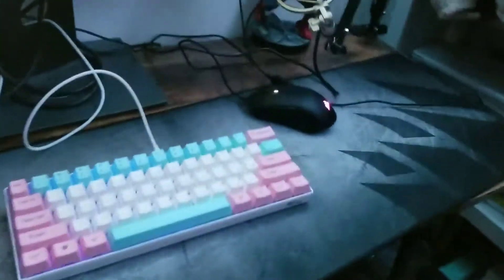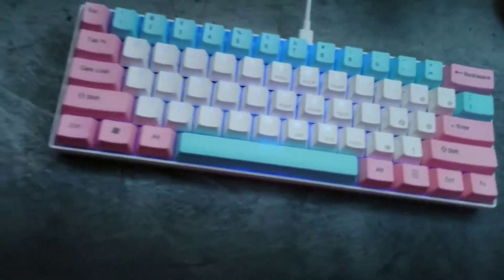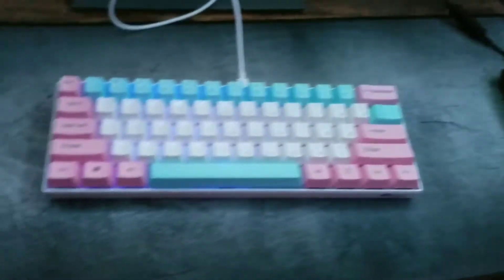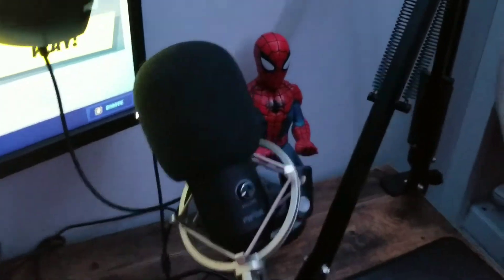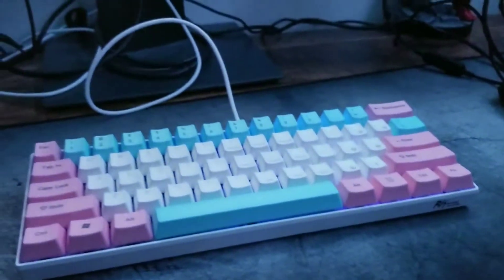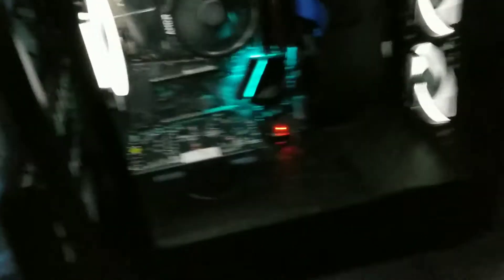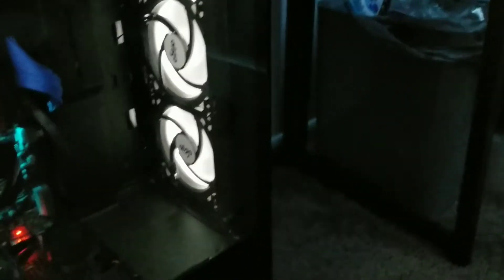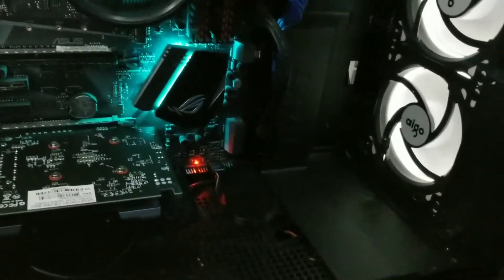⭐My 2021 gaming setup tour!⭐ (Must watch!)